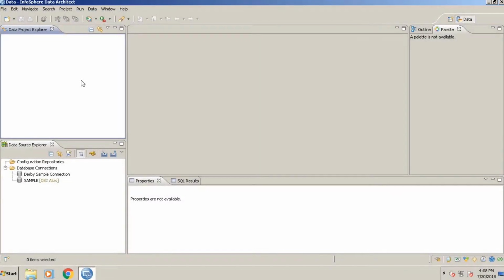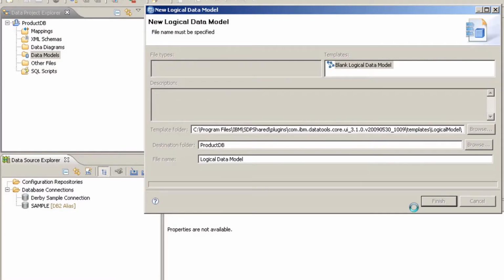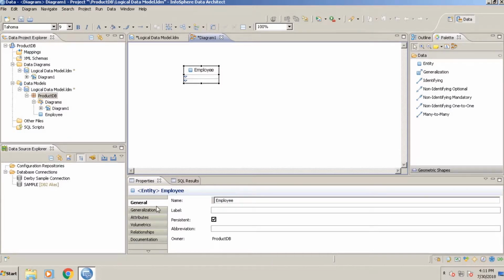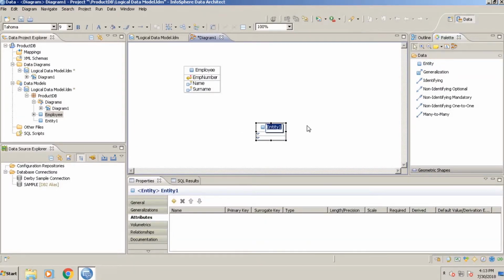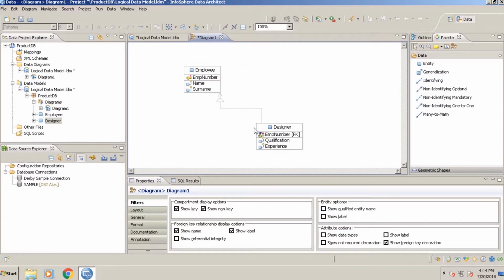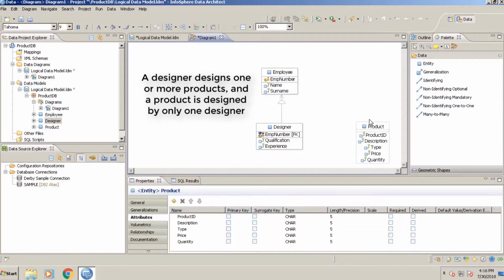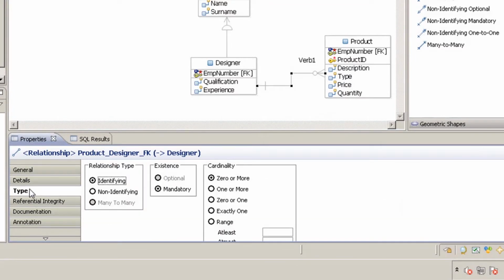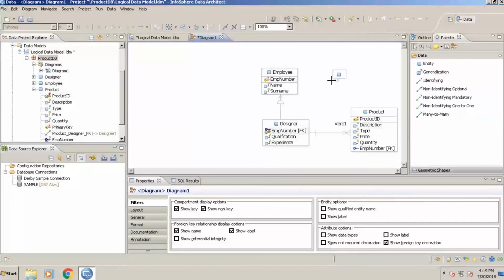EDSU-MICHAEL BENSON-LOGICAL DATA MODEL IN IDA